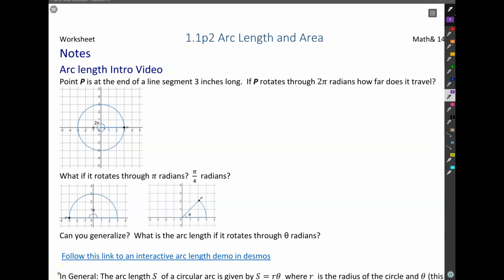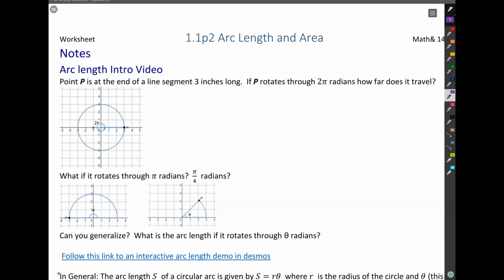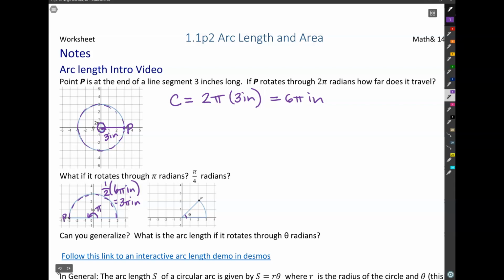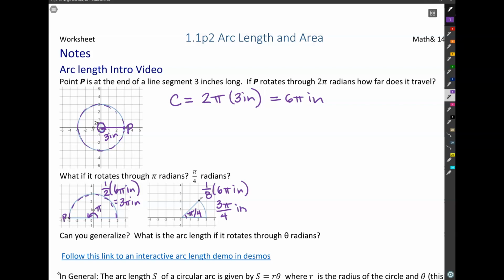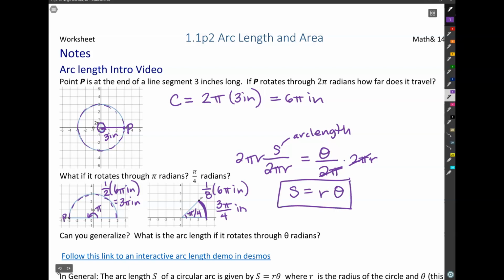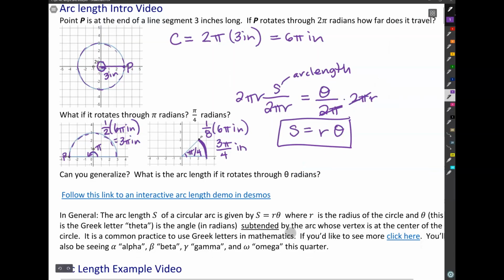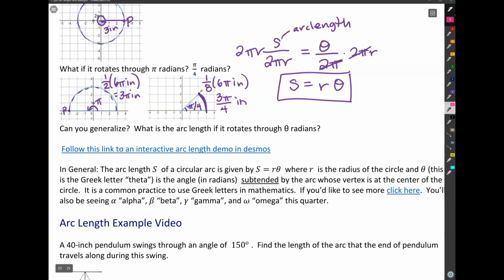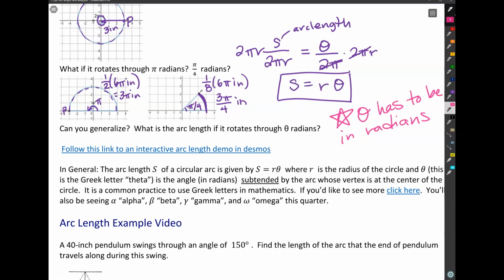M142 1.1p2 Arc Length Intro video B904